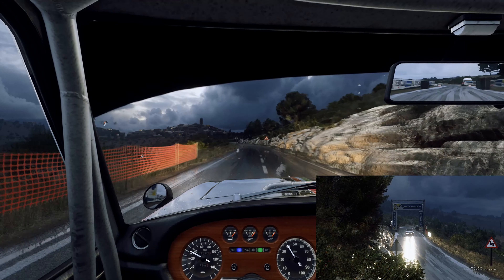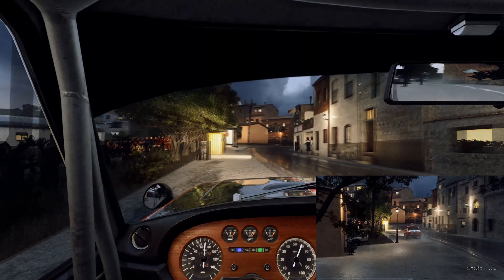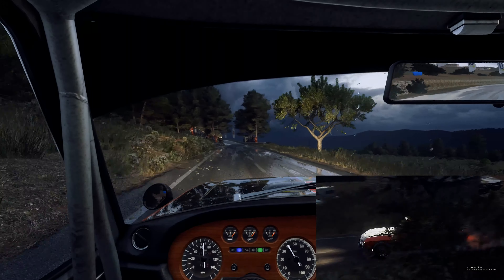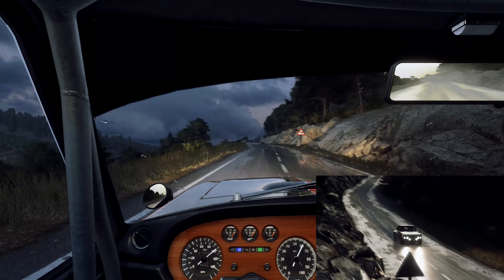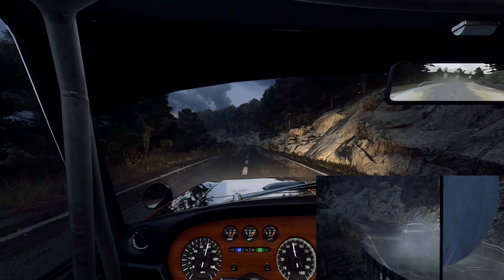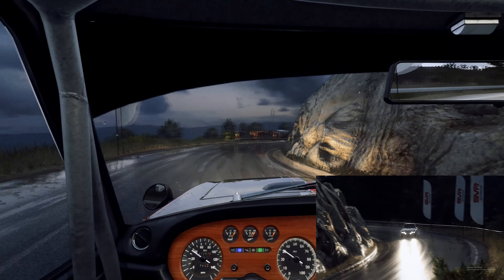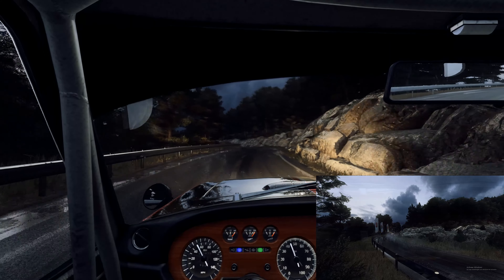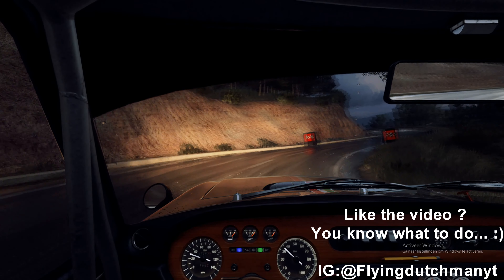*4K* Lancia Fulvia Spain career mode *4K*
Second career event, Spain. Running the Lancia Fulvia through a wet Spanish stage.

Setup:
Logitech G27
Manual gears with clutch.
Cockpit pov.
All Hud and assists off.